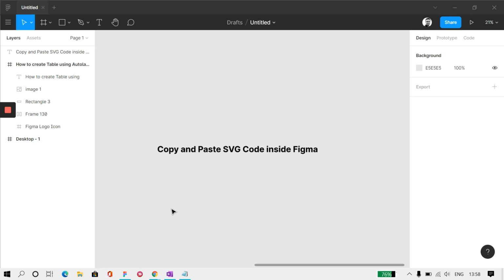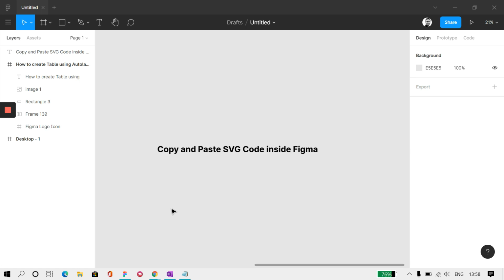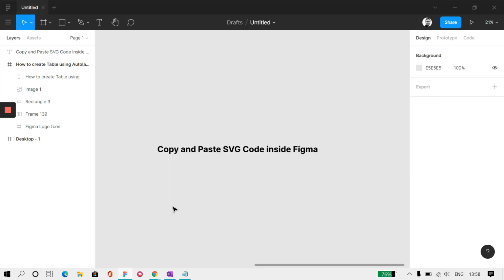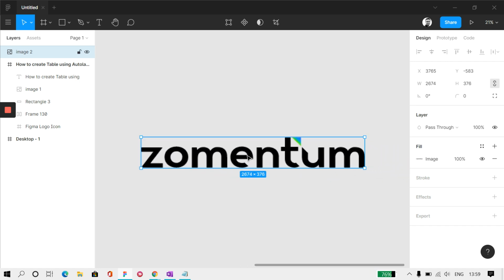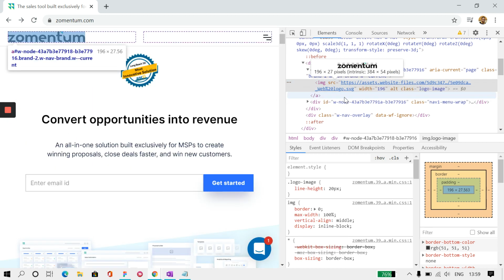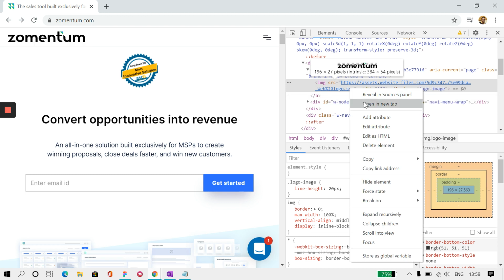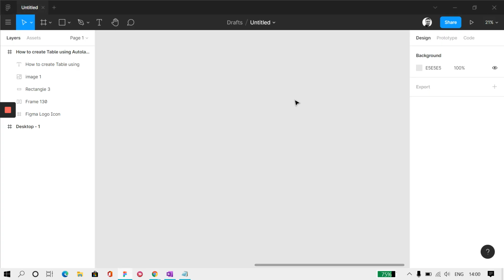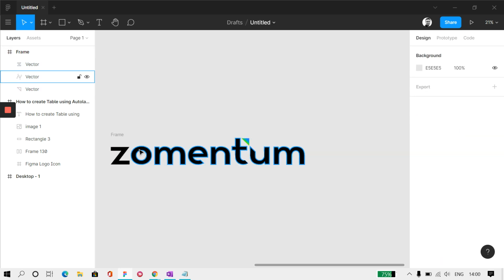Copy Paste SVG in Figma BIG time savers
Just Grab the SVG Code and paste in Figma, you can get the svg artwork in no-time.